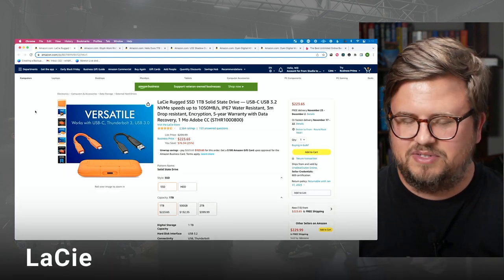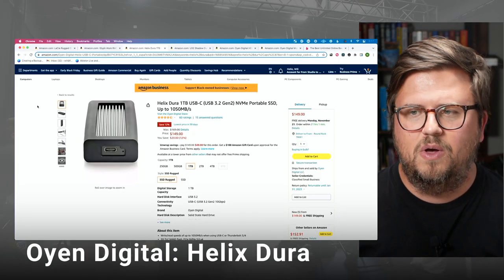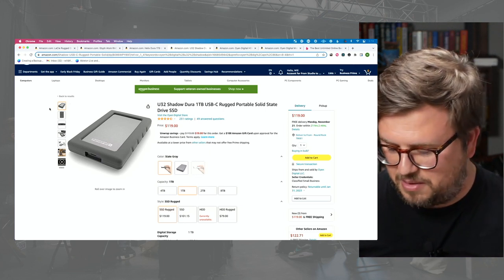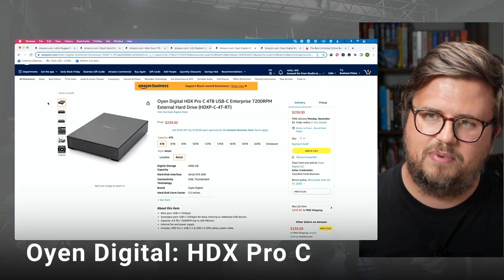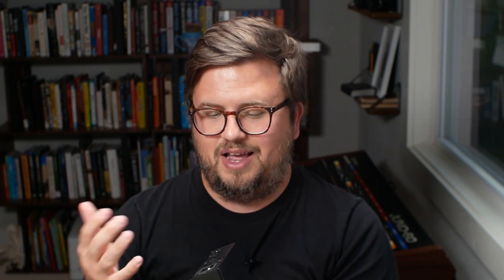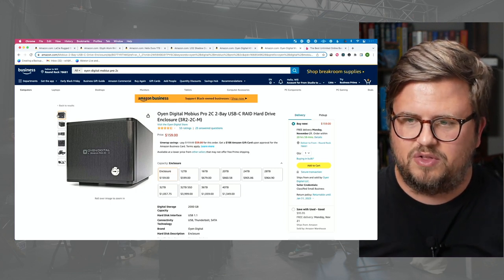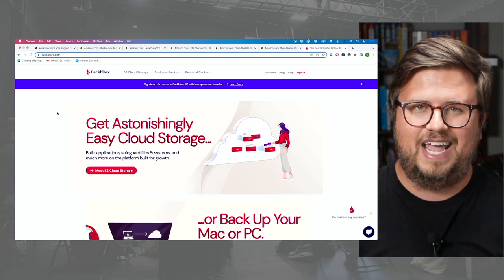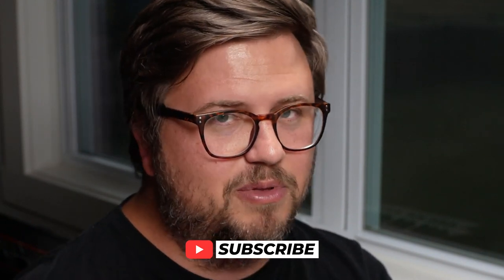The Best External Hard Drives for Music Performance (Bonus Picks for Music Production)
These are the best and most reliable external drives for live performance.

PS. What external hard drive are you using on stage? Drop a comment and let me know!

0:00 My Top Picks for Hard Drives and How to Use Them
0:22 Hard Drive 1: LaCIE
1:02 Hard Drive 2: Glyph Atom RAID SSD
1:25 Hard Drive 3: Oyen Digital: Helix Dura
2:11 Hard Drive 4: Oyen Digital: U32 Shadow Dura
2:51 A Good Way to Approach Hard Drives for a Live Performance
3:30 Desktop Hard Drive: Oyen Digital HDX Pro C
4:41 Archive Hard Drive: Oyen Digital: Mobius Pro 2C
5:43 You Need an Online Backup Service: Backblaze
6:28 Summary: My Personal Pick, Desktop, Archive, and Backup Service
6:47 Subscribe for more tutorials!